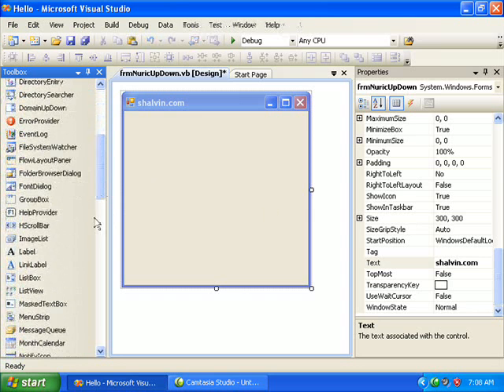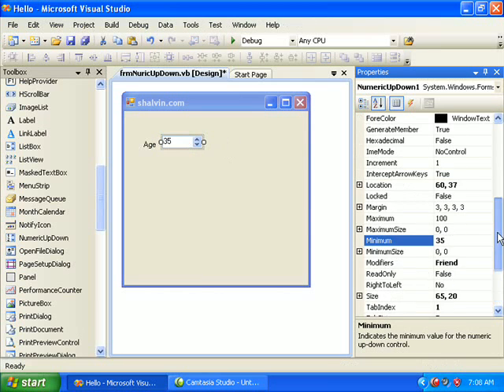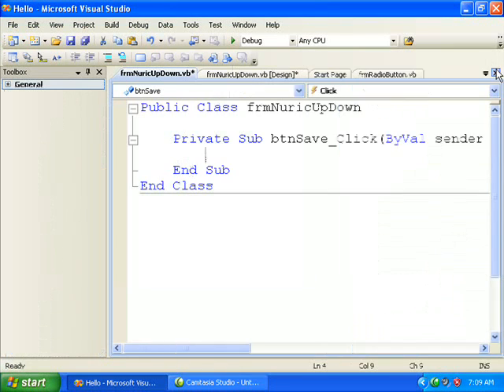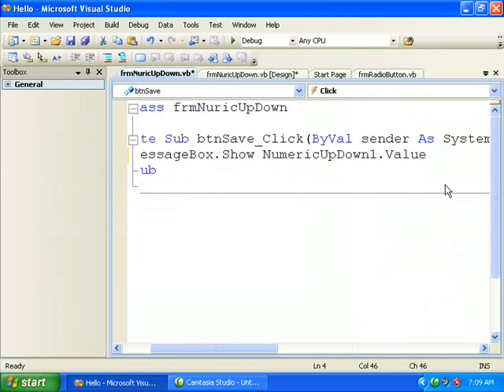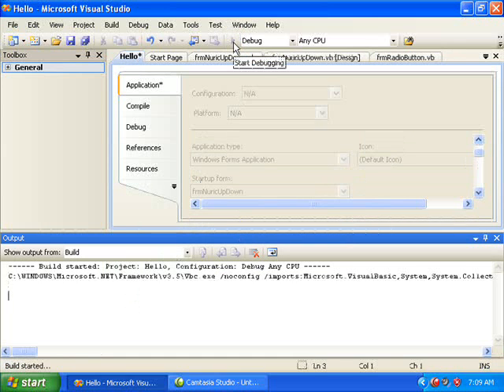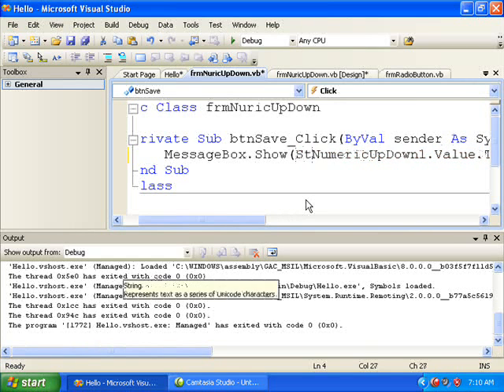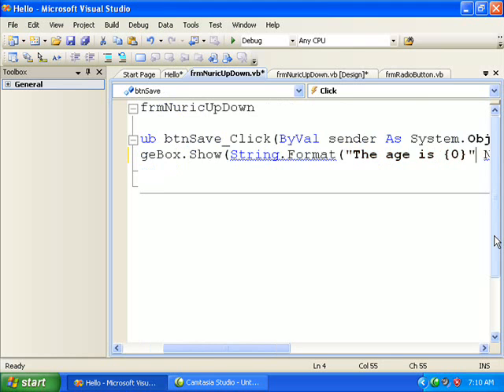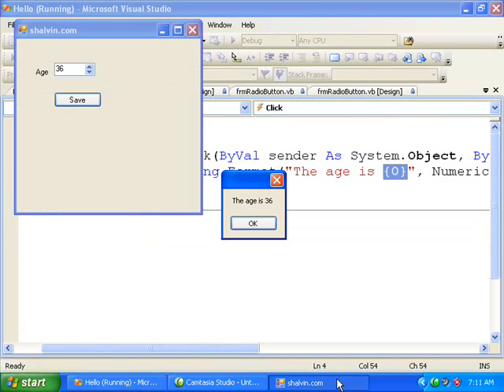VB .Net 2008 Controls V : NumericUpDown - Shalvin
Microsoft VB .Net 2008 Controls : NumericUpDown